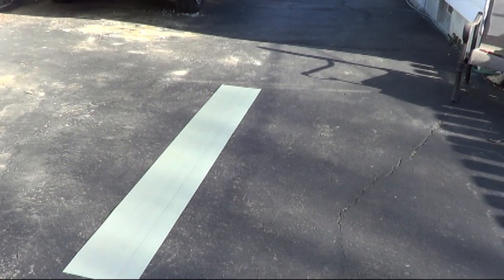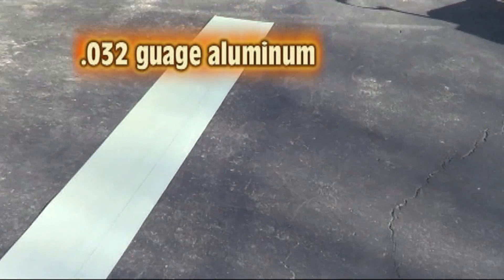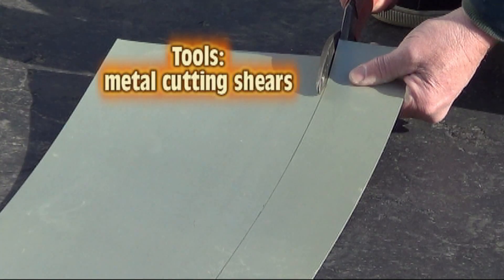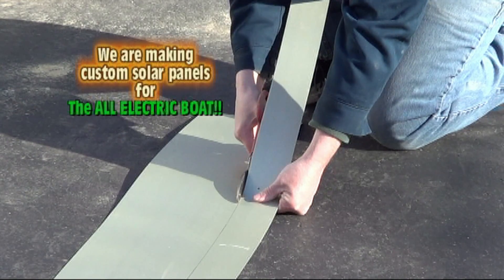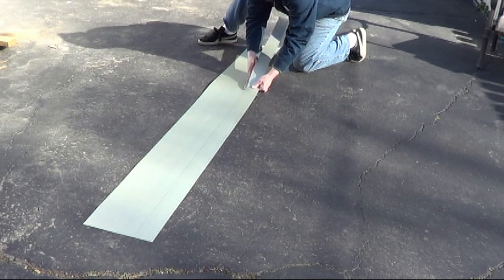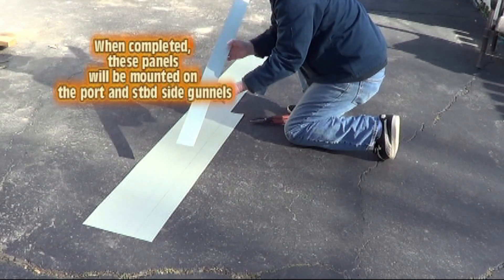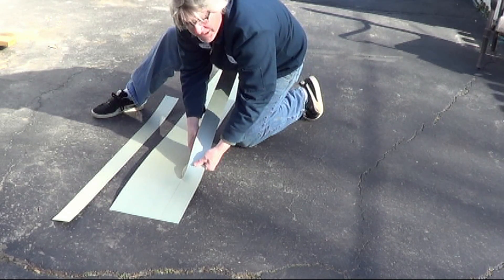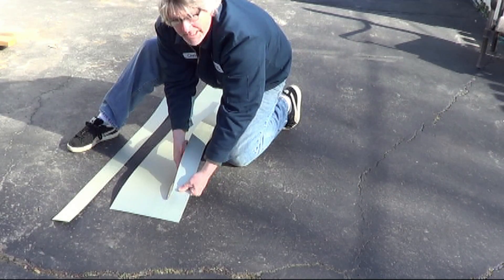solartekTV ~ Howto make Semi-Flexible SOLAR PANEL DiY part 1 of 13 metal cuts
solartekTV ~ How-to make custom ~ Semi-Flexible SOLAR PANELS!!! Everything you need to know. In this video, panel materials, aluminum .032 guage ~  getting started. cutting aluminum ~ 13 part series ~ These semi flexible solar panels are being made for the "all electric boat" an 11 foot vessel does not have room for store bought panels so. custom solar panels, semi flexible ~ is the answer!!! enjoy the 13 part series on How to make your own SEMI-FLEXIBLE SOLAR PANELS!!!